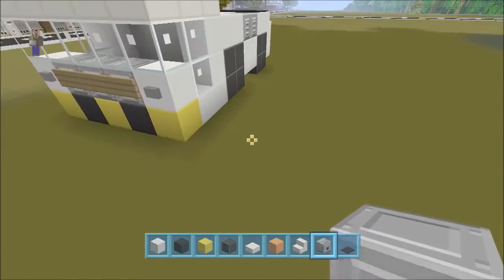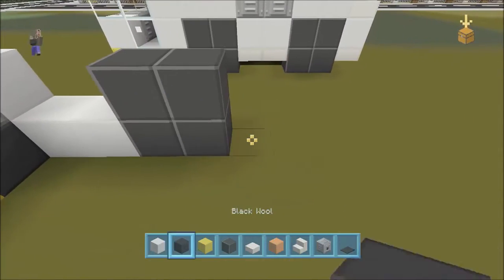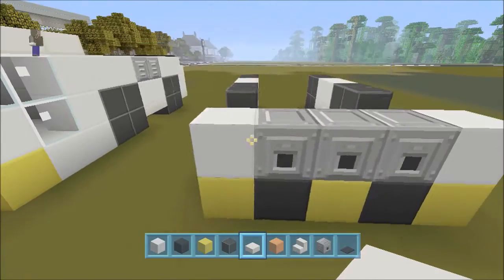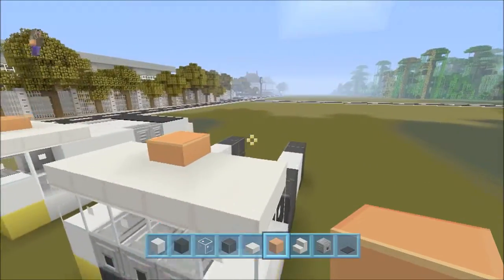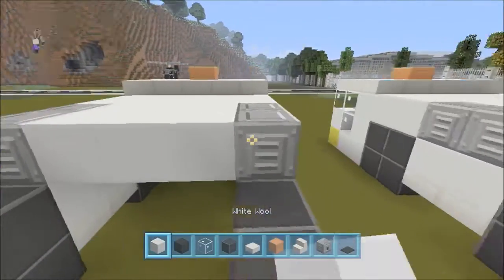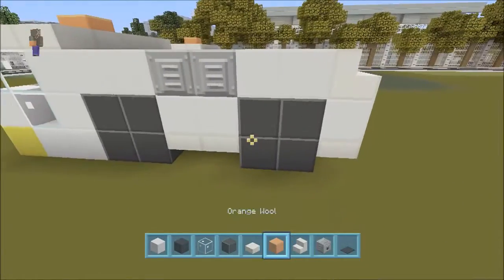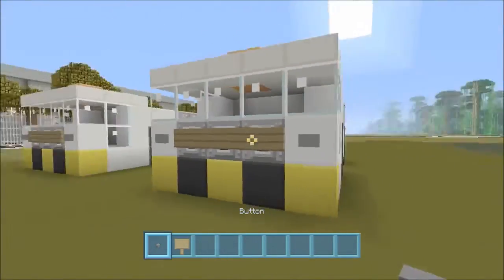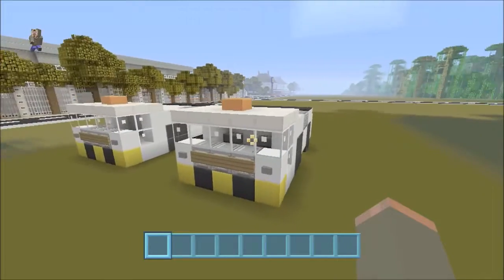Minecraft Tutorials - Aircraft Towing & Pushback Tractor